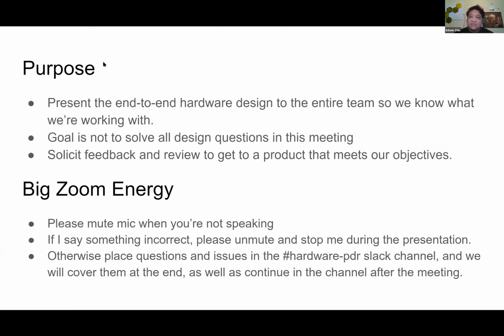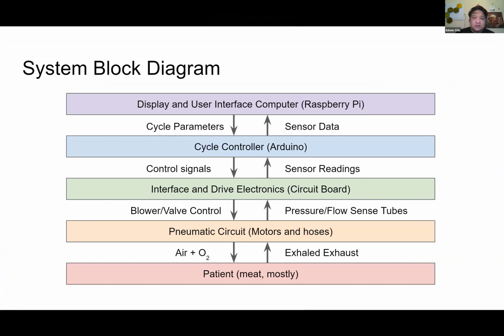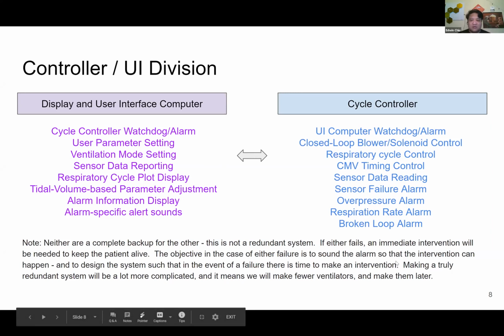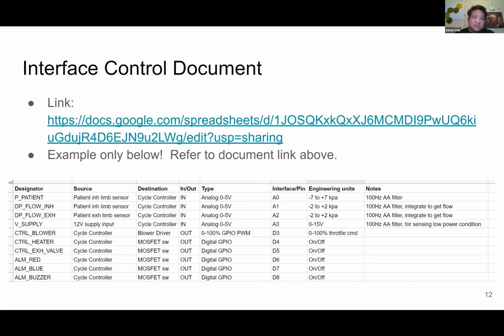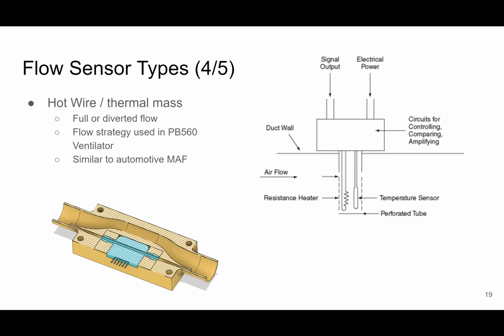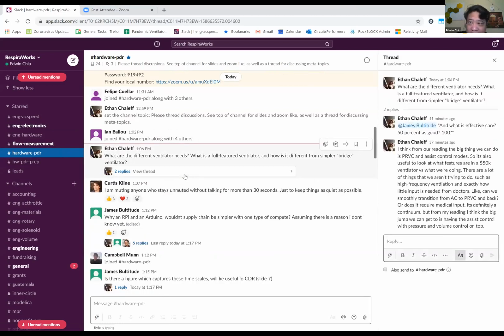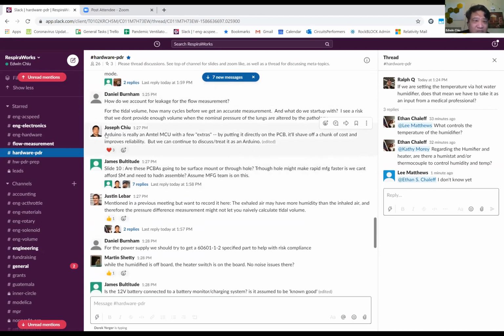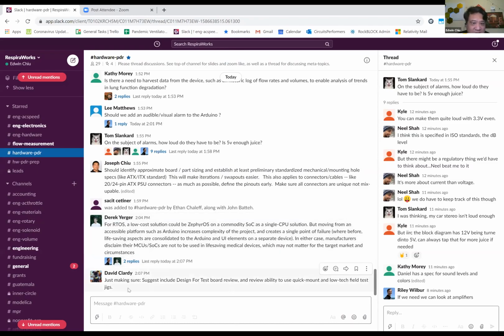2020-04-11 RespiraWorks: Ventilator Preliminary Design Review